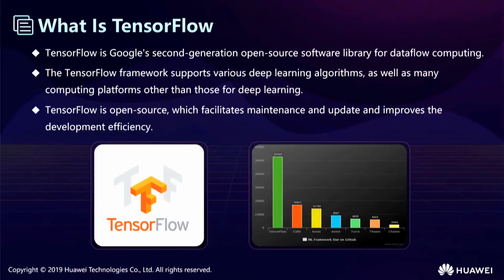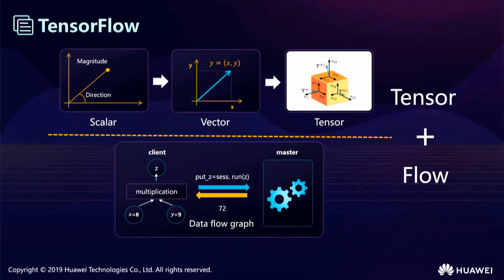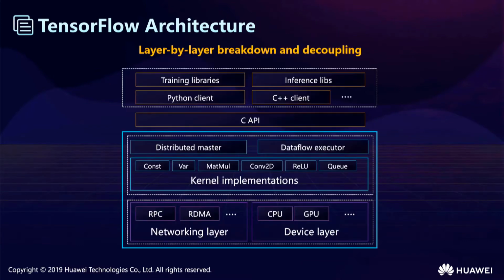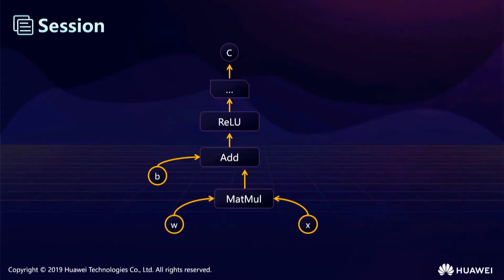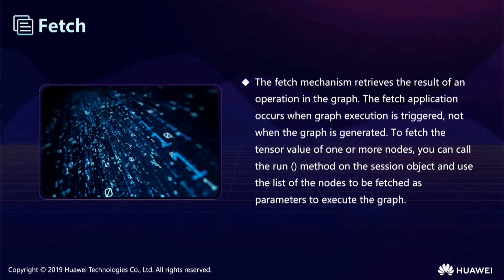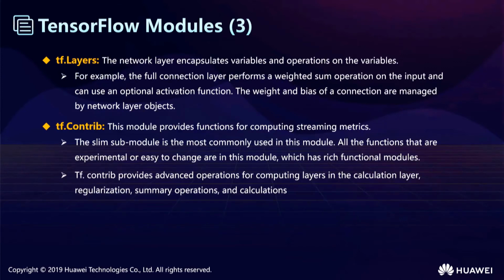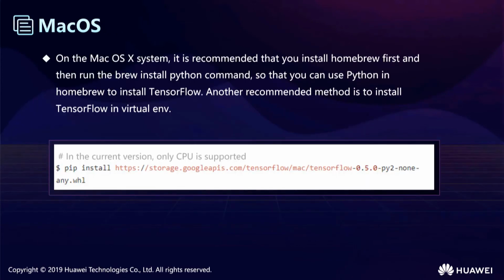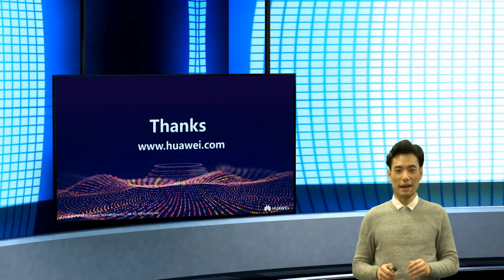Introduction to Tensorflow for Artificial Intelligence | Tensorflow Basics in AI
This new deeplearning.ai TensorFlow Specialization teaches you how to use ... Introduction to TensorFlow for Artificial Intelligence, Machine Learning, and Deep ... Welcome to this course on going from Basics to Mastery of TensorFlow
 It is an introduction to TensorFlow as the course name implies it. Intermediate ... Summary: This course is the first course in TensorFlow in Practice Specialization offered by deeplearning.ai